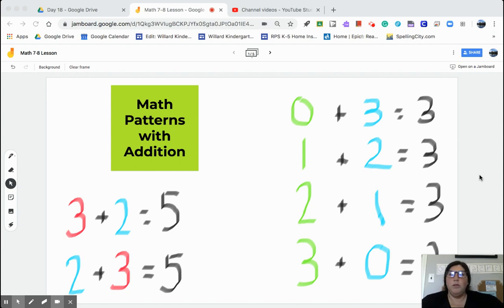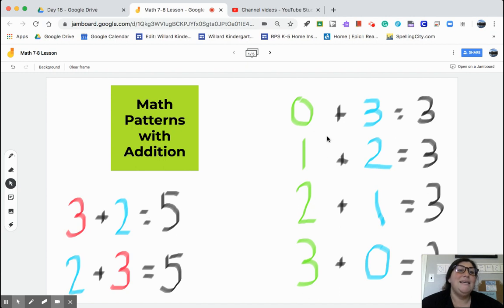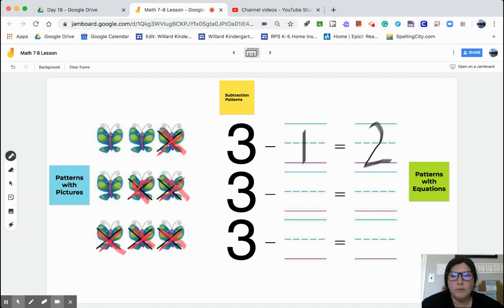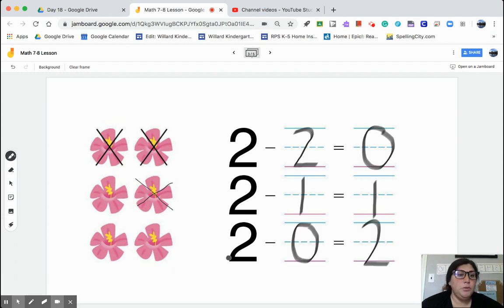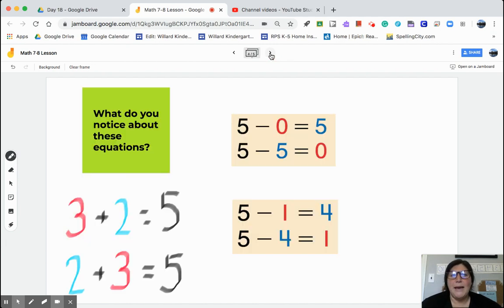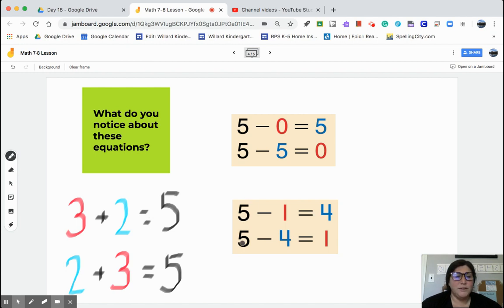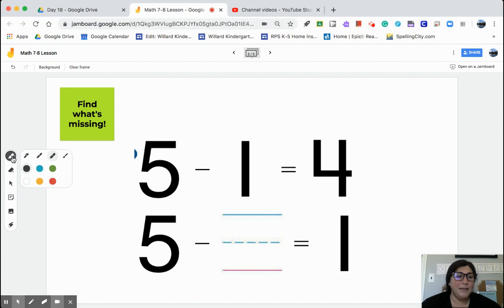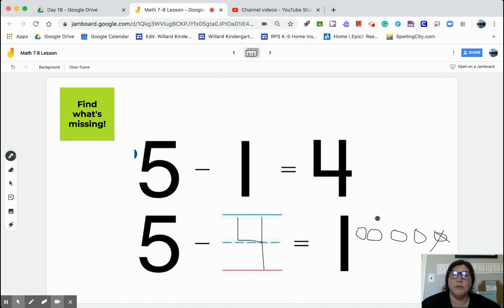Math 7-8 Lesson